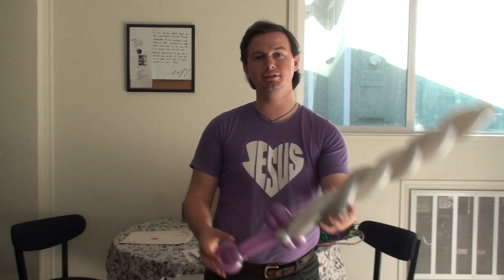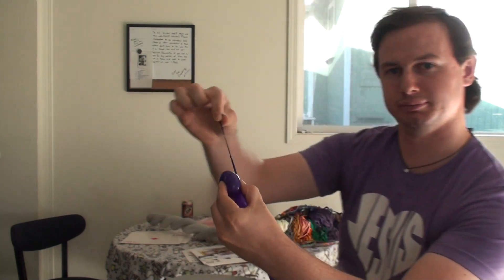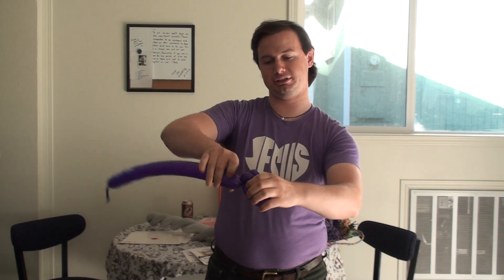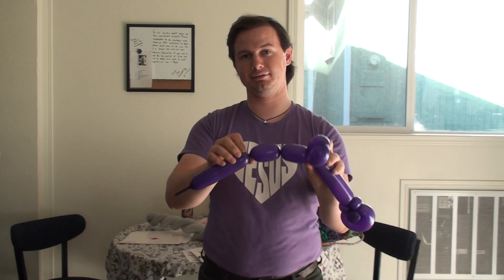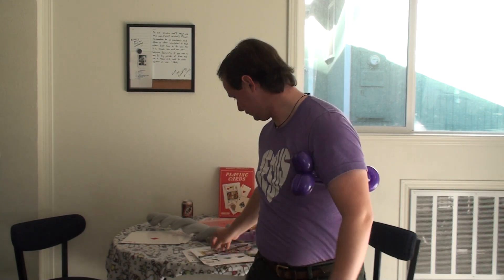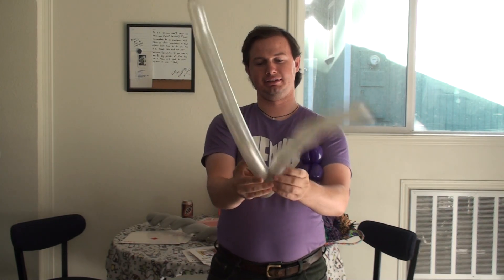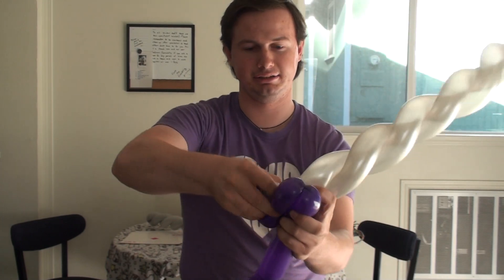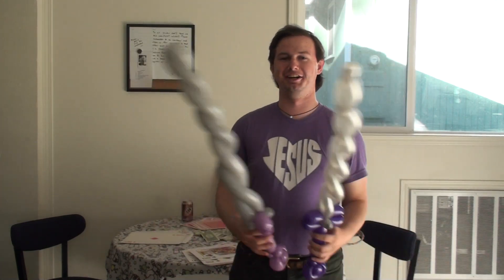2 Balloon Sword - Tutorial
2 balloon Sword.
Great for Restaurants or Birthday Parties.